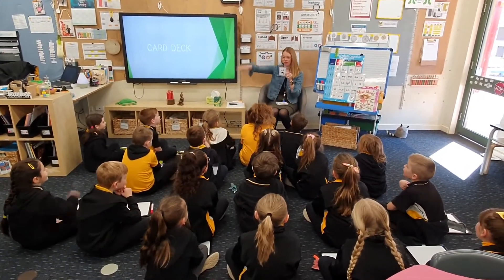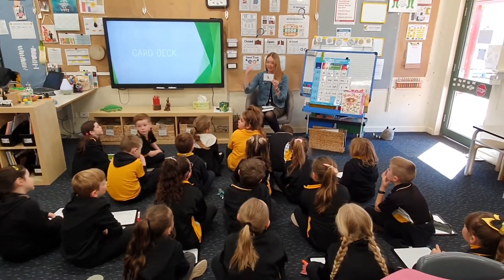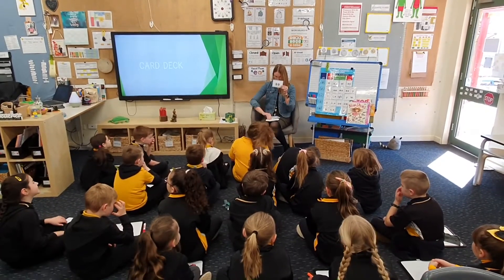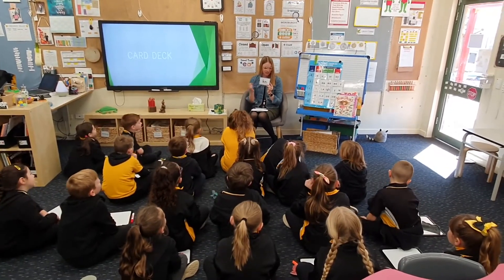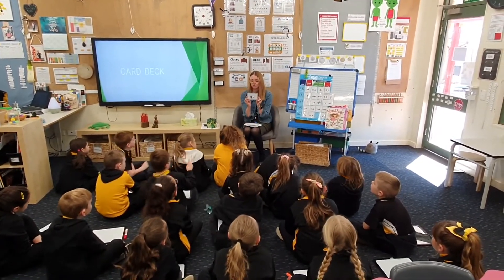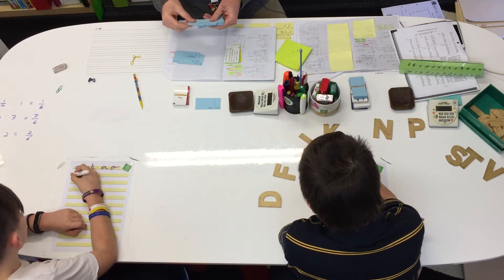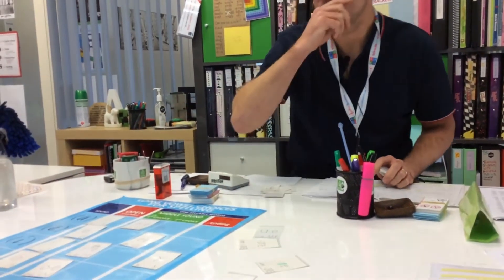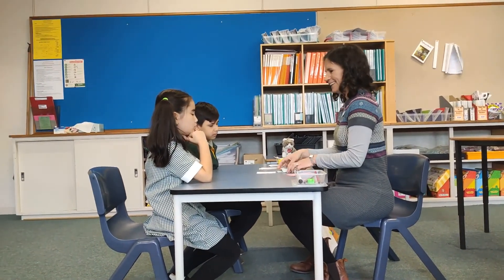Teach them all as is they're Dyslexic: Grapheme-Phoneme review drill with year 1s (2020)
From Bill's presentation for the South Australian Department for Education Literacy Guarantee Unit (2000). Here the wonderful Amy from Angle Vale Primary School goes though a supercharged review of grapheme - phoneme correspondences (and more) with her year 1 class. It's a content heavy review that shows the hard work Amy has put into explicitly teaching her students. Here's a quick summary of what the kids know and reviewed. You'll notice it's much more than just GPC work:

‘eigh’ for (ā) usually followed by ‘t’ like with ‘igh’
‘th’ (voiced and unvoiced sounds)
‘oe’ spells (ō) (on the end of short words like 'toe')
‘i’ spells (ī) on the end of open syllables
Suffix ‘ed’ forms past tense and has sounds (Əd), (t), (d)
‘k’ in front of e, i, or y (spelling rule)
‘ck’, ‘ff’, ‘ll’, ‘ss’ after a short vowel and the ends of short words (floss rule)
‘qu’ best friends
‘dge’ spells (j) after short vowels on ends of short words (spelling rule)
‘tch’ same right!!! (spelling rule)
‘ay’ spells (ā) on the end (positional frequency)
‘ear’ hear the earth (great mnemonic)
‘g’ hard and soft sounds  with the spelling rule
Vowel consonant ‘e’ PA task (snuck in for good measure)
Hard and soft ‘c’ (spelling rule)
‘e’ long and short (it’s long in an open syllable)
‘y’ consonant and vowel sounds: (ĭ) on the end of long words, (ī) on the end of short words!